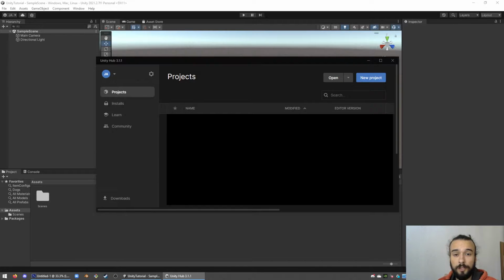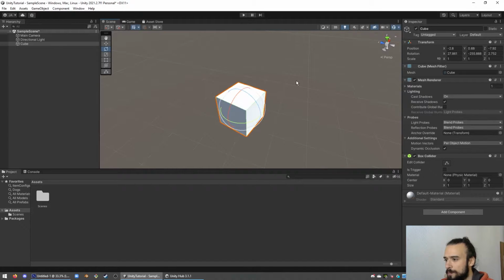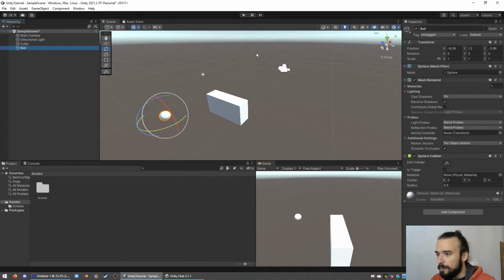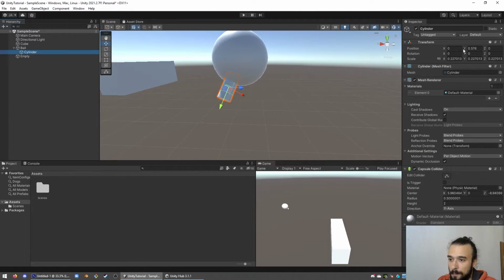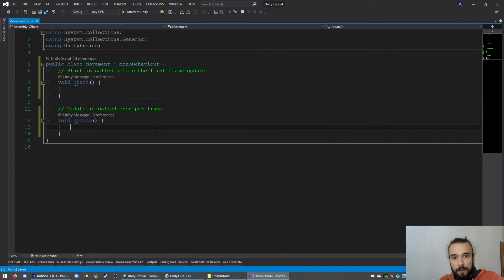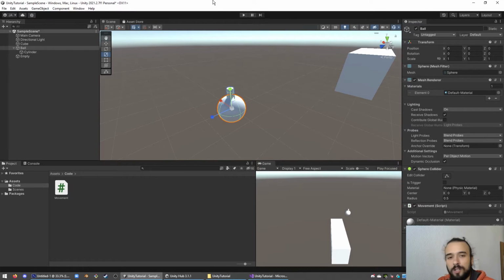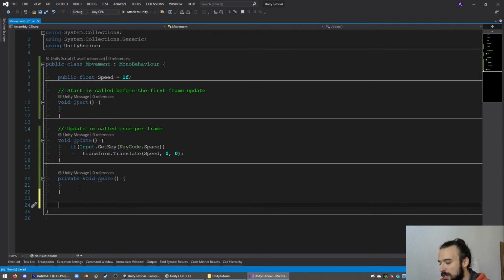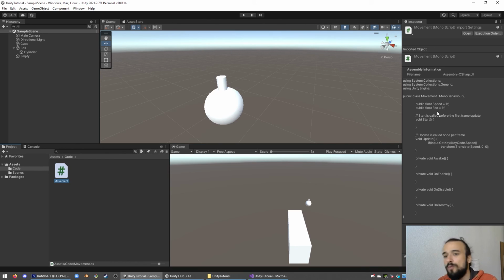Unity - Get started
Unity is a powerful 3D and 2D game engine. We cover the basic interface setup and controls, as well as how to start programming with it.